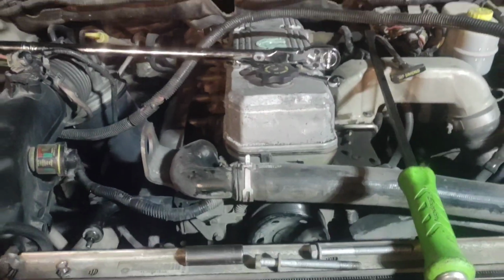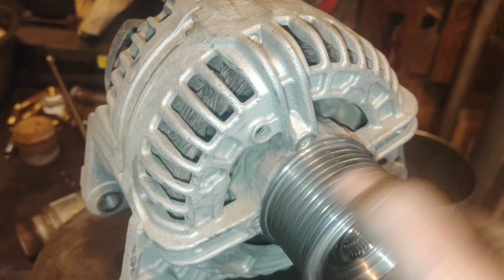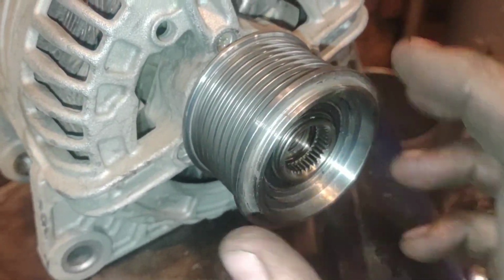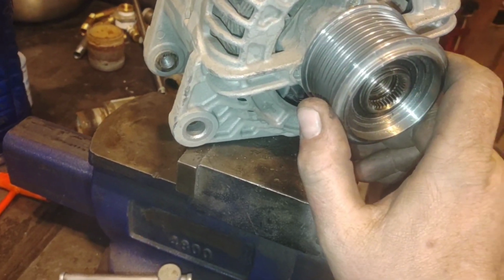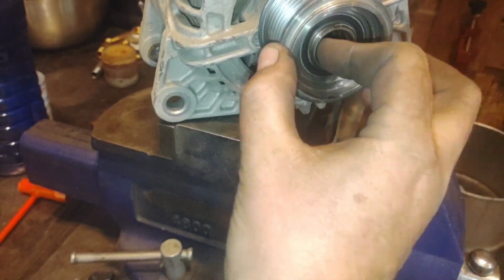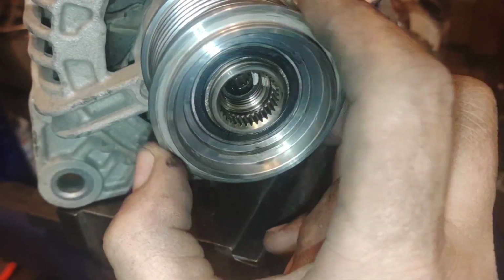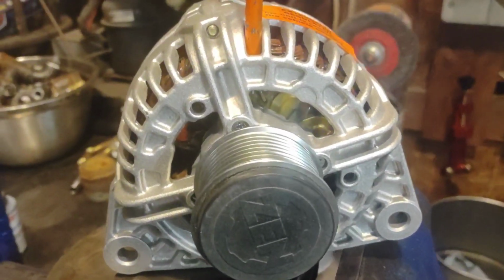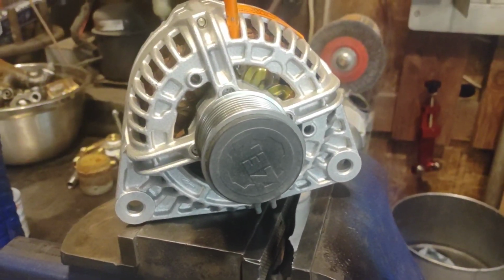(434) 3rd gen dodge Cummins 5.9 CR alternator sprag clutch. one way bearing failure